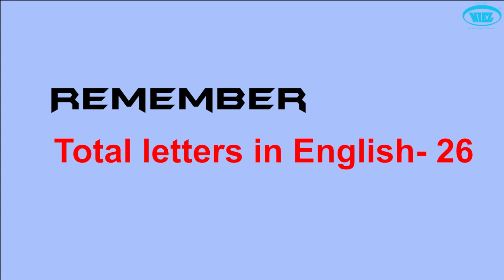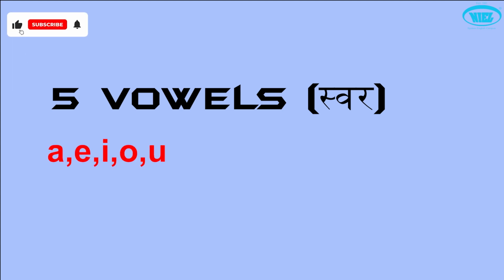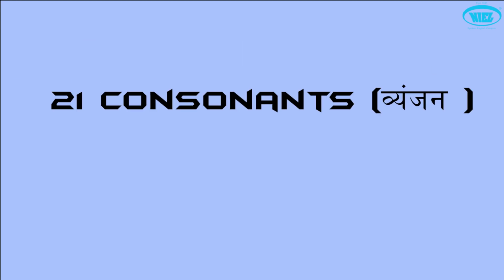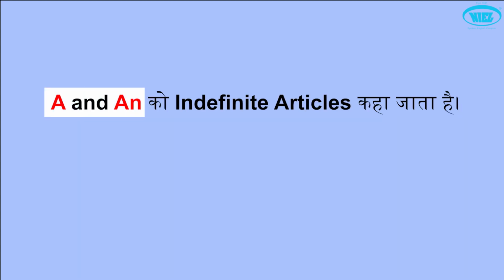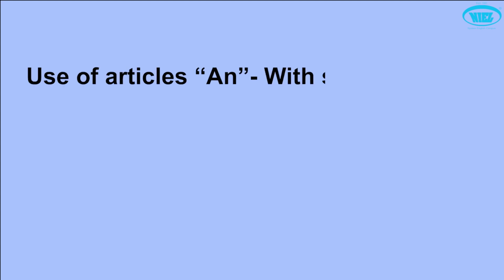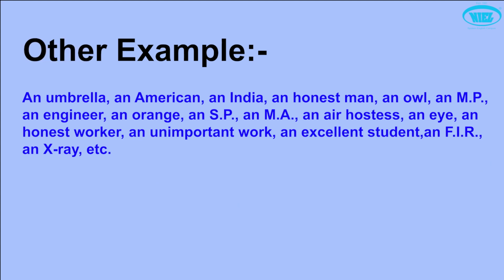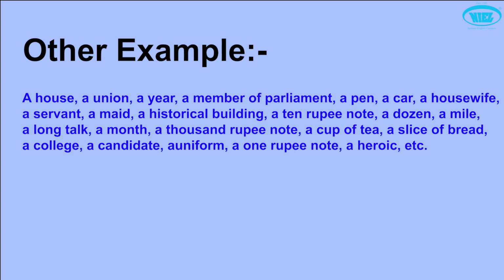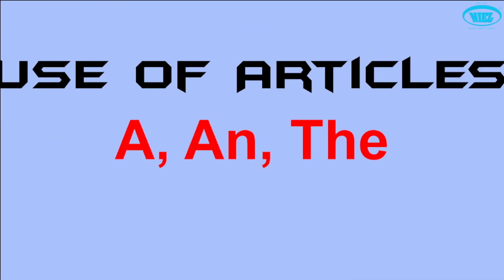Use of Articles: A, AN, THE | English Grammar Lesson by Shreya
Unlock the mystery behind English articles with Shreya in this comprehensive grammar lesson! Whether you're a beginner or looking to refine your skills, understanding the usage of "a," "an," and "the" is crucial for clear communication. Join Shreya as she breaks down the rules, exceptions, and common pitfalls surrounding articles, empowering you to speak and write with confidence. Don't miss out on this essential guide to mastering English grammar!